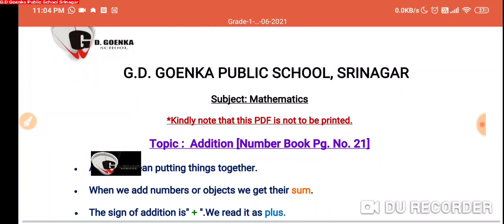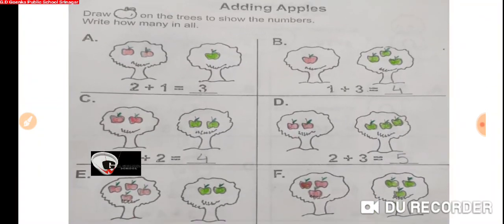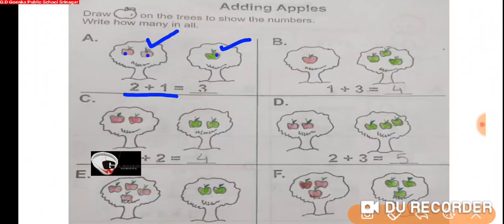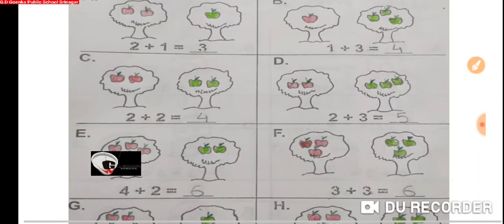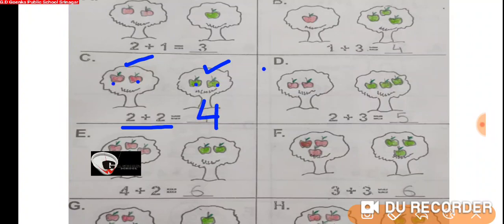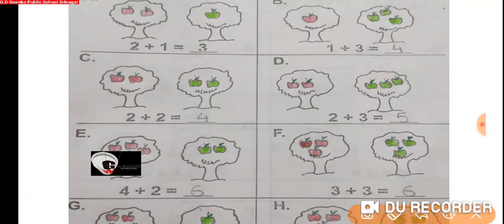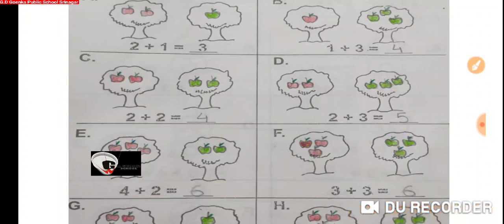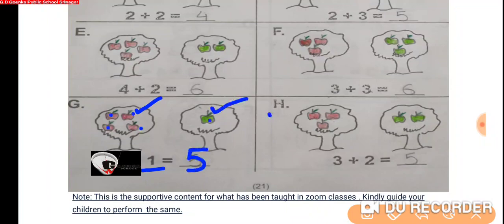Grade 1 Math Dated 09 06 2021